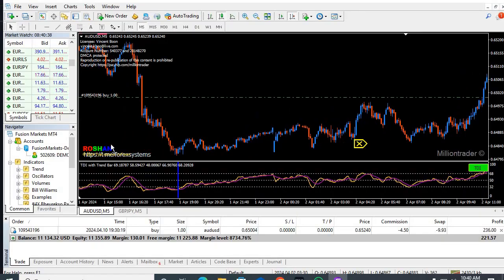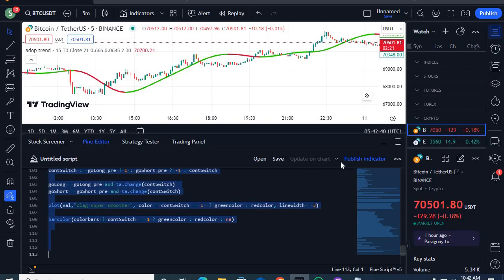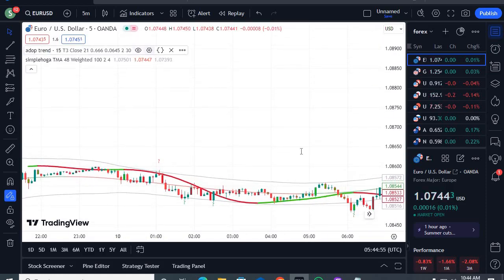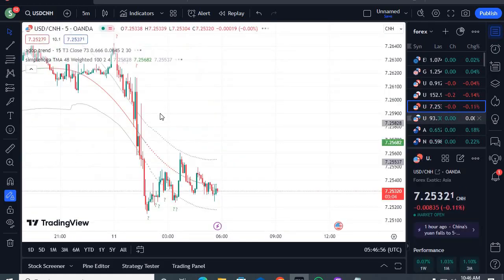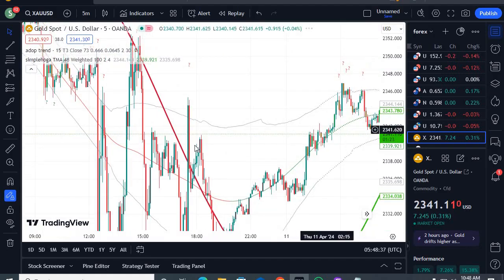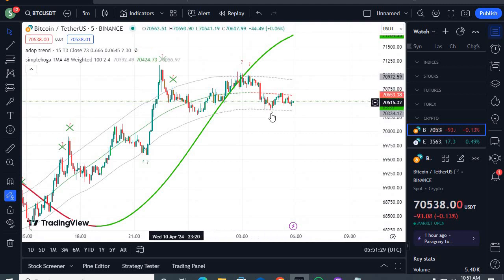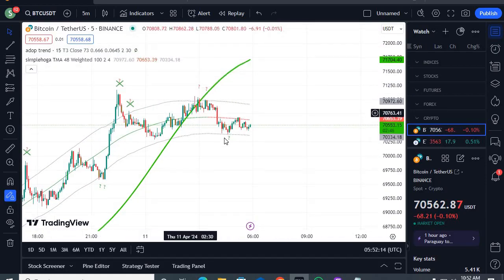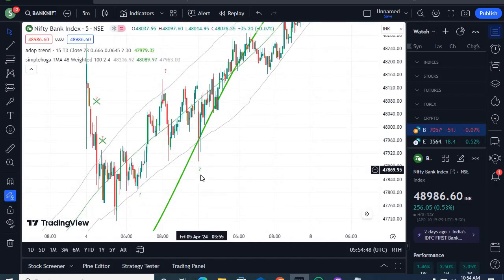BEST TradingView Indicator Revealed By Expert Traders | 100% NON REPAINT TradingView & Mt4 Indicator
In this video, expert traders reveal the best TradingView indicator that delivers 100% non repaint buy and sell signals. This powerful indicator works on both TradingView and MT4, helping traders avoid repainting issues and trade with confidence.

You will learn how this non repaint TradingView & MT4 indicator works, the best settings, and how to apply it correctly for intraday trading, scalping, and short-term strategies. This setup is suitable for Forex, Gold (XAUUSD), Crypto, Indices, and Stocks, and performs best on the 5-minute and 15-minute charts.

If you are tired of false signals and unreliable indicators, this expert-approved TradingView indicator can improve your entry accuracy, trend confirmation, and overall trading consistency.

Whether you are a beginner or an advanced trader, this best non repaint TradingView indicator can help you trade the market with discipline and clarity.

🔹 What you will learn in this video:

Best TradingView indicator revealed by expert traders

100% non repaint buy sell signals

TradingView & MT4 indicator settings

Best strategy for scalping & intraday trading

How to avoid repainting indicators

Your Searches For:

Non repaint TradingView indicator
TradingView MT4 non repaint indicator
TradingView buy sell indicator
Best non repaint indicator
Forex trading indicator
Scalping TradingView strategy
non repaint indicator tradingview
top non repaint indicators
non repaint indicator mt4
tradingview indicator
indicator tradingview
tradingview indicators